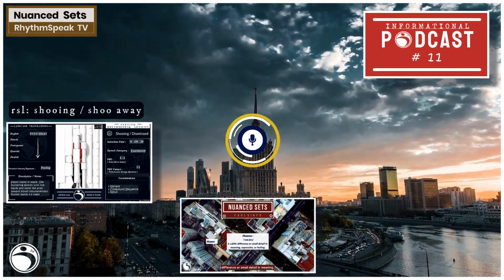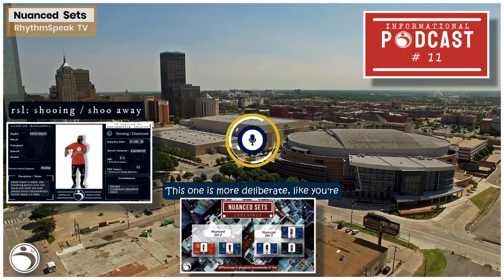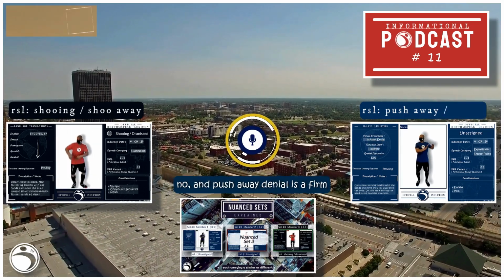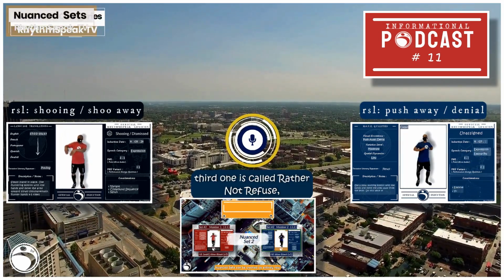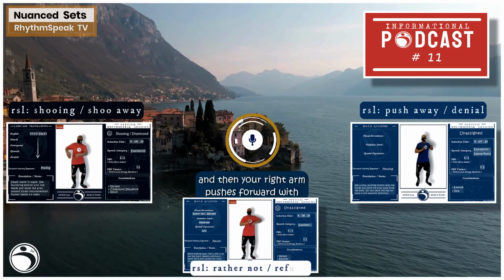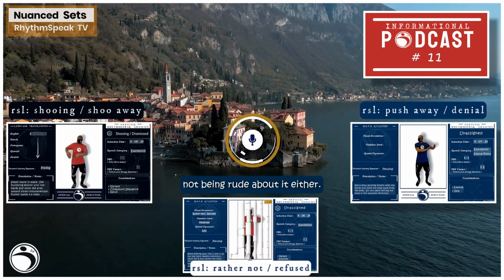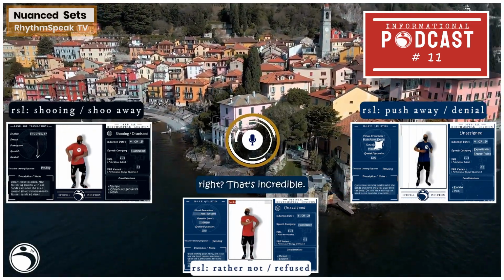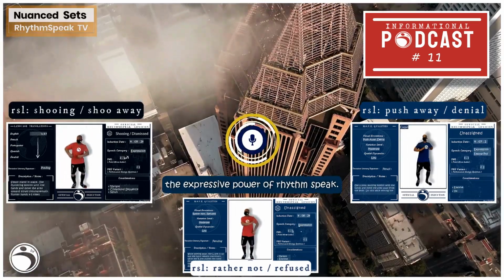Podcast 11 | NUANCED Sets Explained | RhythmSpeak ( Subtle Variations In Whole Sets Of MOVEs)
🎤 Nuance Sets in RhythmSpeak™ are all about the subtle variations that take a MOVE from basic to brilliant, adding richness, flexibility, and precision to the language of motion. These sets allow for a single MOVE to carry multiple interpretations, tailoring communication to be more expressive and impactful.
(Chapter Timestamps Below)

🎥 What Are Nuance Sets?
- Core Concept: A Nuance Set consists of variations of a single MOVE, all based on the same foundational idea but with subtle differences in execution.
- Organization: Each set and its variations are numbered (e.g., Nuance Set 3.1) for clarity and ease of use.
- Creation: Sets can be developed from scratch or derived from existing MOVEs, showcasing the adaptability and growth of RhythmSpeak.

🎨 Examples of Nuance Sets:
1. Shooing Away (Nuance Set 3):
   - 3.1 - RSL: Shoo Away: A slow, fluttering motion to gently nudge something away, conveying a subtle "no."
   - 3.2 - RSL: Rather Not Refuse: A polite yet clear refusal with a combination of looking away and repetitive gentle arm movements.
   - 3.3 - RSL: Push Away Denial: A firm and deliberate gesture with strong hand and head movements to express a definitive rejection.

💡 Why Nuance Sets Matter:
- Precision: They allow for fine-tuning movements to convey exact emotions or intentions, much like adding an asterisk or inflection to speech.
- Expressiveness: These variations enrich the language, enabling deeper and more nuanced communication.
- Artistic Potential: Nuance Sets elevate RhythmSpeak from a basic language to an expressive art form, akin to music with dynamics and phrasing.

👉 Explore how Nuance Sets transform RhythmSpeak into a captivating, dynamic, and deeply personal form of communication.

00:00 - 🎉 Intro: Diving Deeper into Nuances
00:10 - 🧩 What Are Nuances in Rhythm Speak?
00:20 - 🌶️ Adding Flavor to Movement
00:33 - 🗂️ Nuance Sets: Organized Variations
00:50 - 🔢 Understanding the Numbering System
01:05 - 🌳 The Family Tree of Movements
01:14 - 🧪 How Nuance Sets Are Created
01:31 - 🔄 Riffing on Existing Moves
01:45 - 🏗️ Building Complexity with Layers
01:54 - 🧩 Example: Nuance Set 3 - Shooing Away
02:08 - ✋ Variation 1: Shooing Shoo Away
02:30 - 🖐️ Gentle No Without Confrontation
02:45 - 💪 Variation 2: Push Away Denial
03:03 - ❌ A Firm, Assertive Rejection
03:14 - 👐 Variation 3: Rather Not Refuse
03:34 - 🙅‍♂️ Polite but Clear Refusal
03:46 - 🎨 Unique Flavors Within the Same Set
03:55 - 🚀 Elevating Expressiveness with Nuances
04:10 - 🤔 Expressing Subtle Emotions
04:30 - 🎭 Fine-Tuning Communication Like Music
04:48 - 🧩 Layers of Meaning in Motion
05:00 - 🎶 Making Movements More Impactful
05:24 - 📖 Storytelling Through Movement
05:40 - 🌟 Rhythm Speak as an Art Form
05:58 - 💡 Understanding the Depth of Rhythm Speak
06:15 - 🌍 A Tool for Connection & Expression

** These podcasts are based on official papers written by the creator of RhythmSpeak and RhythmSpeak TV. Their purpose is to provide a deeper exploration of RhythmSpeak, delving into specific aspects of the language and its evolution. While offering in-depth insights, some content in the podcasts may reflect perspectives that do not necessarily represent the official views of RhythmSpeak TV.